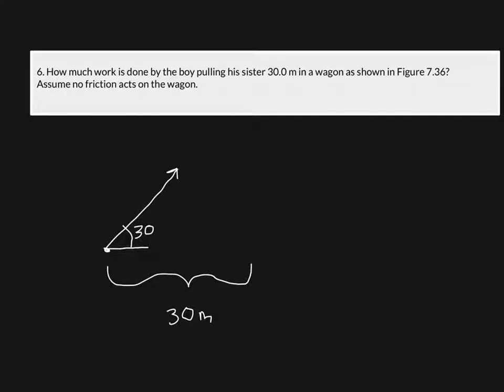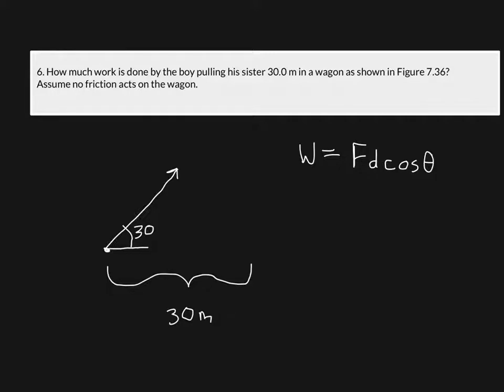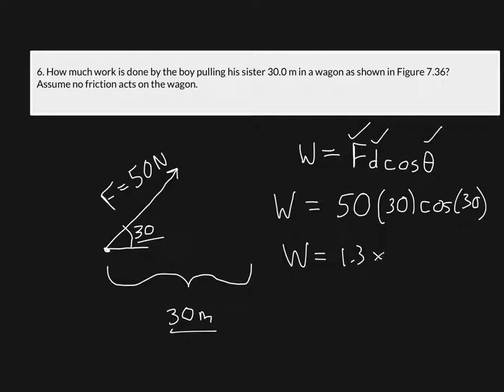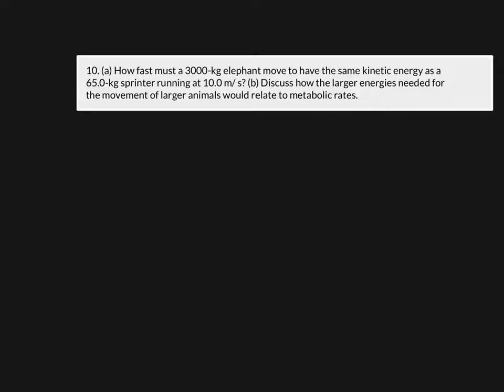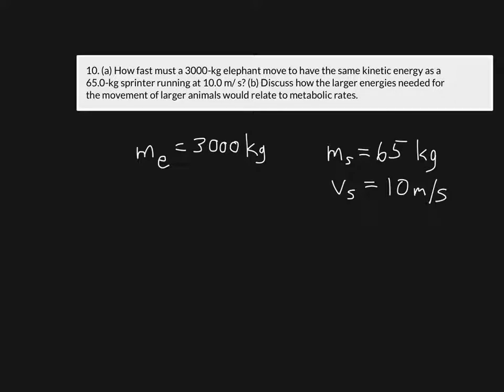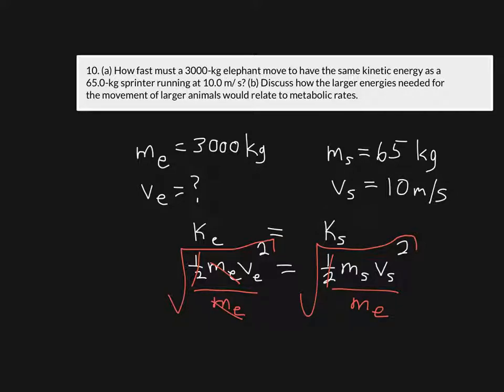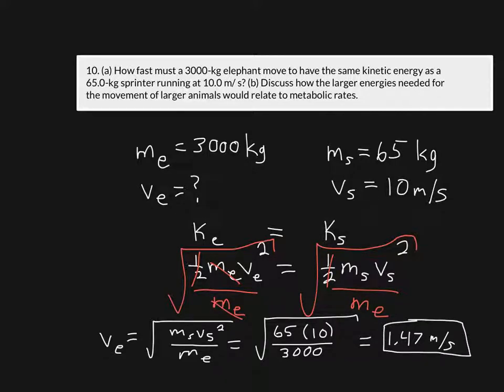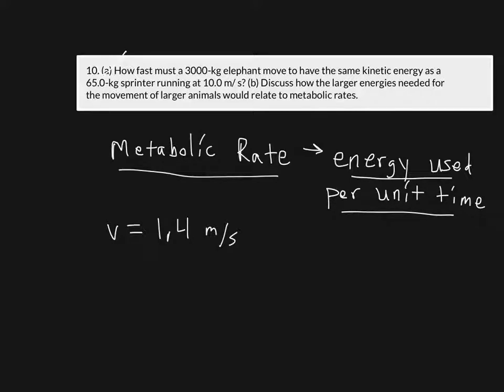Work Energy Samples